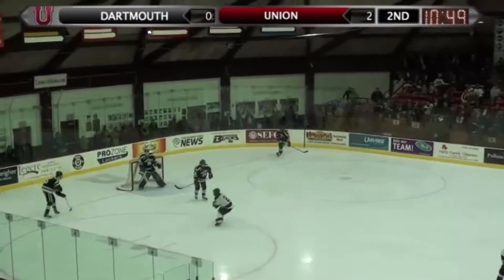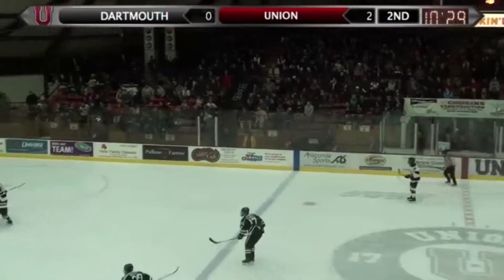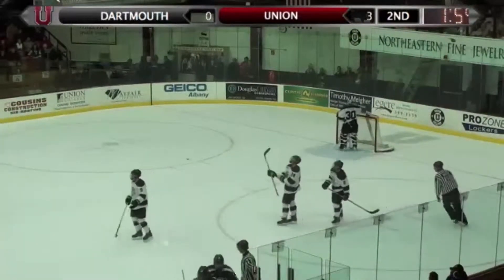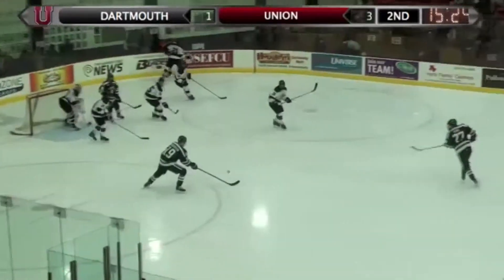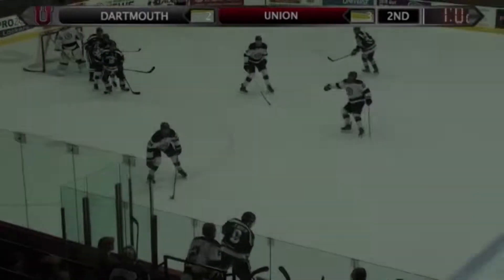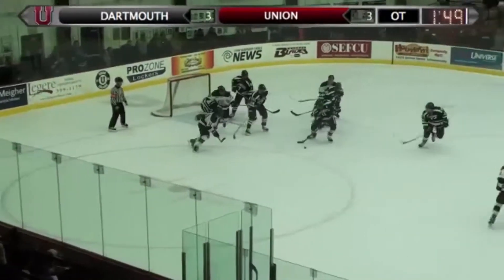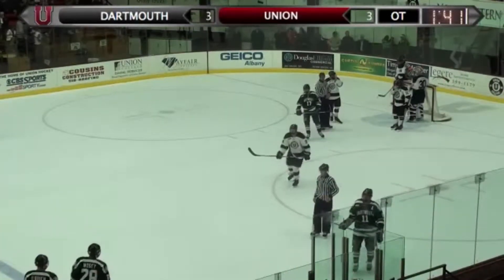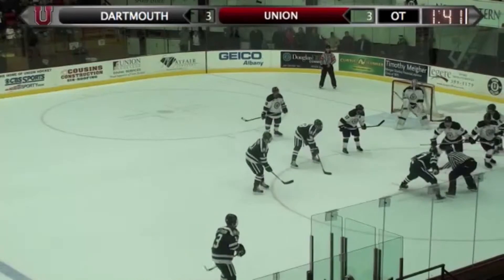Dartmouth Overtakes Union (November 7, 2014)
Schenectady, NY - The Dutchmen's early lead proved to not be enough, as the Big Green pulled ahead to win it in overtime.